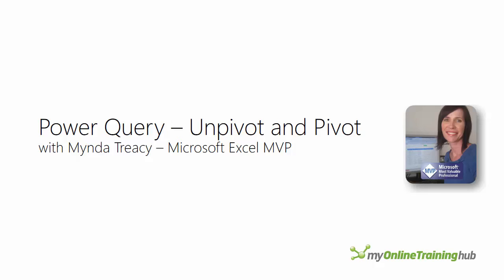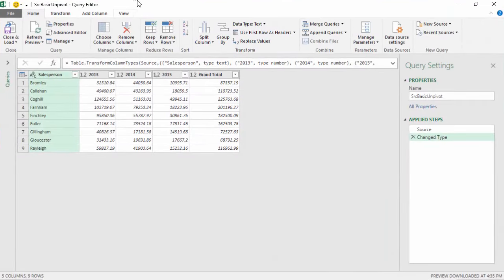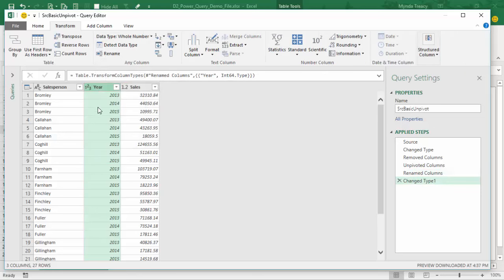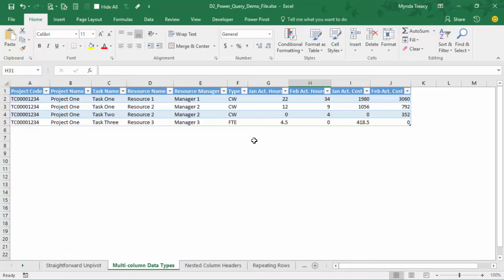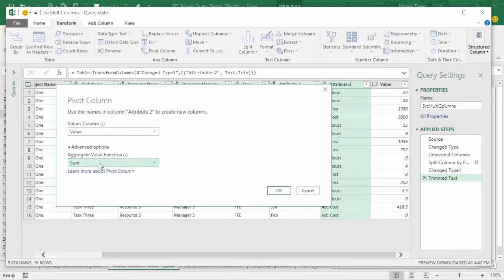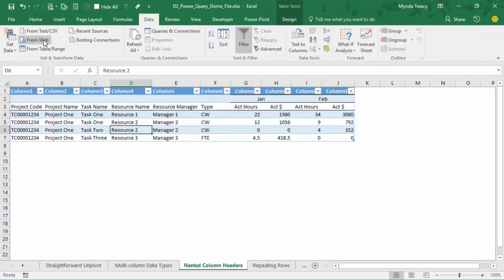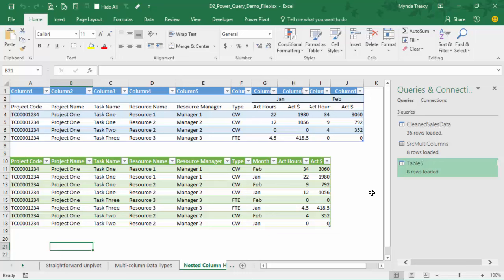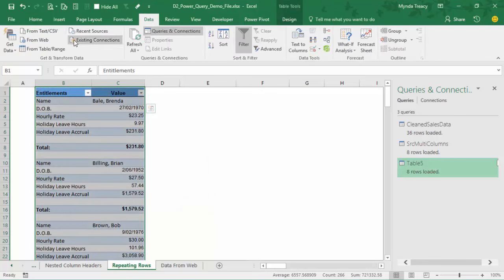Power Query Unpivot - fix 4 common data layouts (incl. workbook)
How to use Excel Power Query Unpivot to fix 4 common data layouts, so your data is in the correct tabular layout to work with functions and PivotTables the way they were designed.